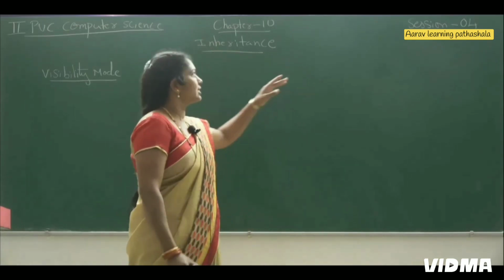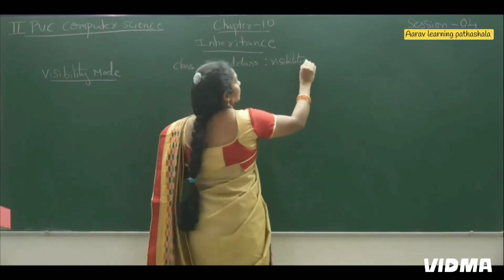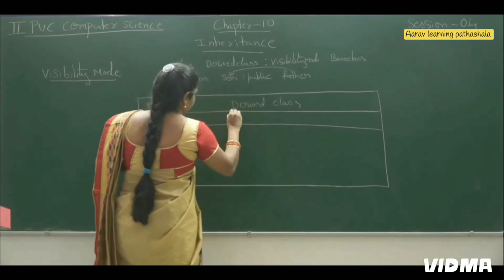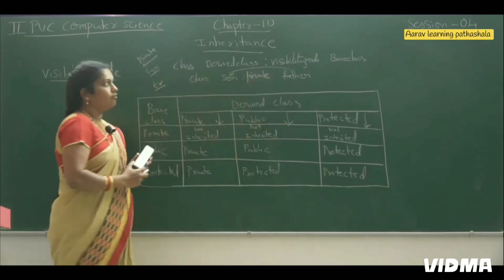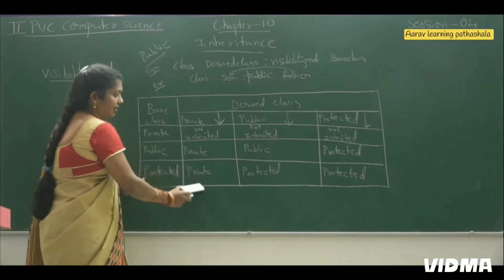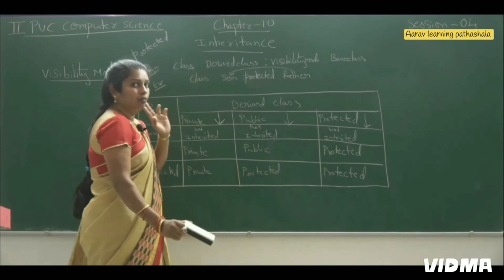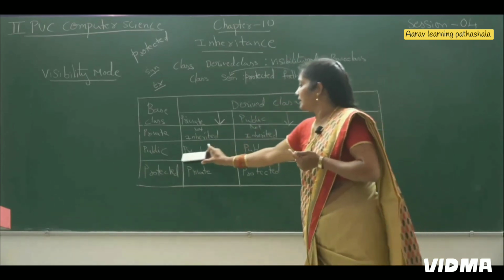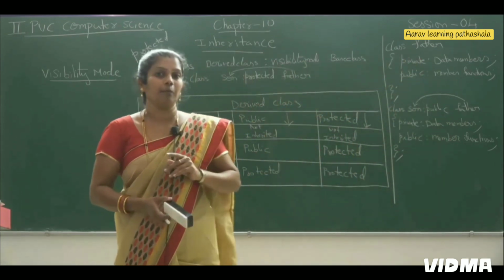COMPUTER SCIENCE II PUC CH 10 INHERITANCE VISIBILITY SESSION-04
COMPUTER SCIENCE   II PUC   CH 10   INHERITANCE   VISIBILITY   SESSION-04 @AaravLearningpathashala